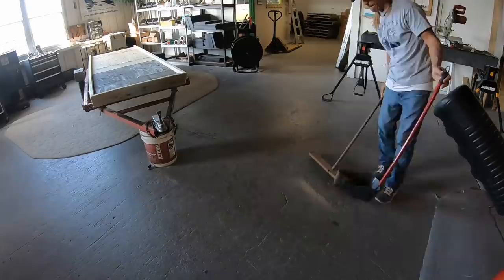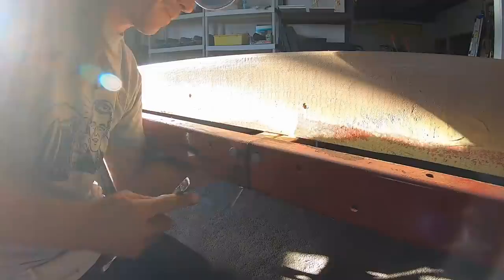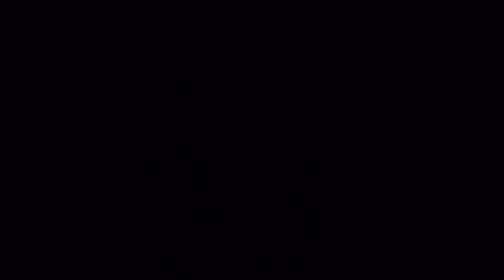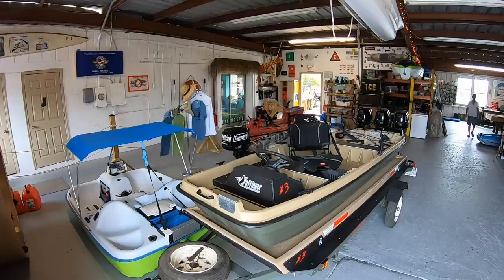Bass Boat Trailer Project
Although portable, the Intruder12X3 proved to be too much to move around without a trailer. In this video, I turn an 8ft utility trailer into a 12ft boat trailer. Now I'm ready to travel around with my new 3 engine bass boat!